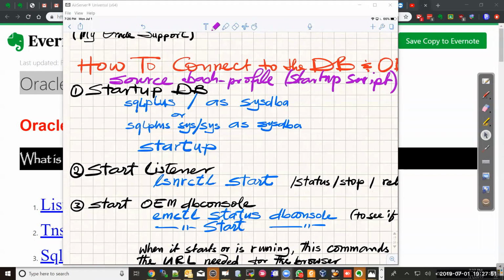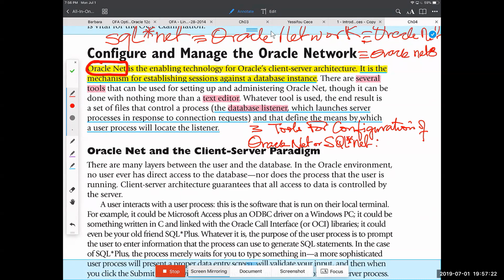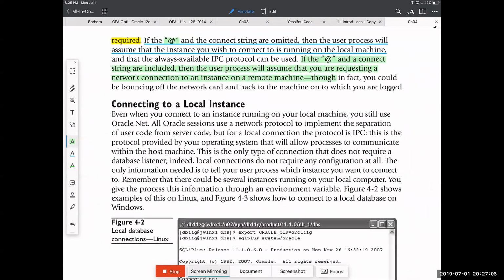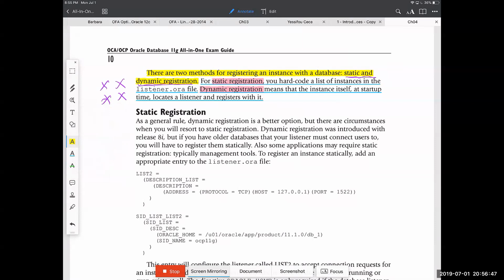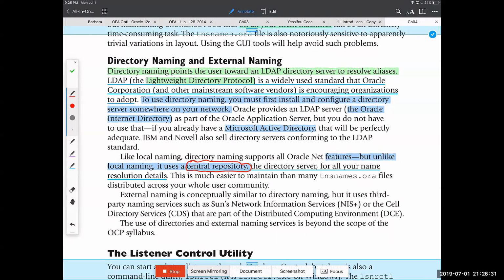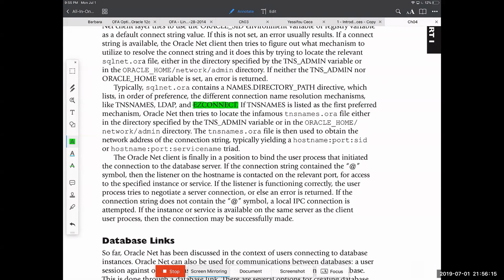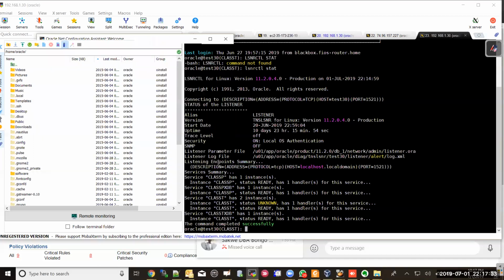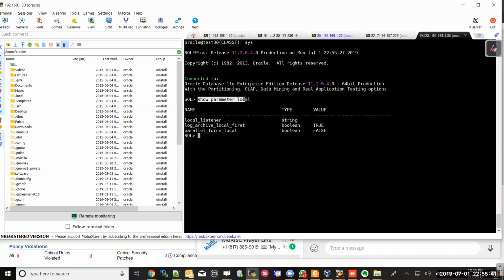2019-07-01 19.27.48 DBA Class of May-2019